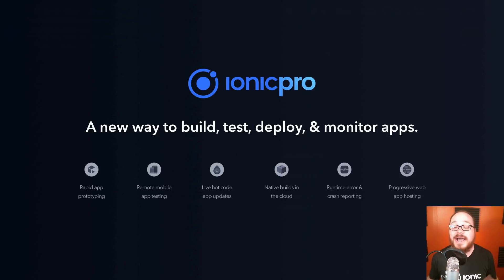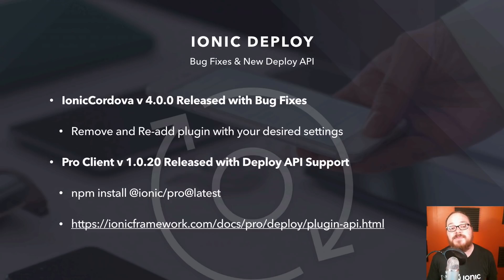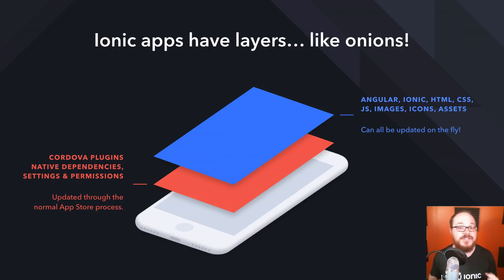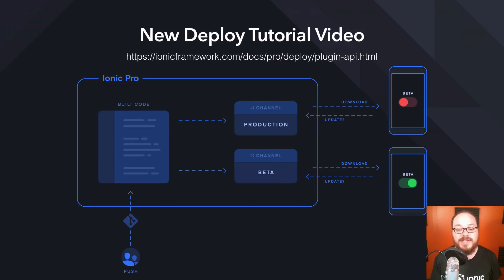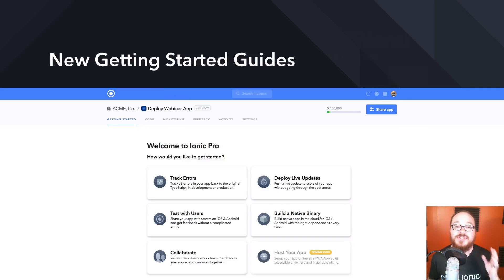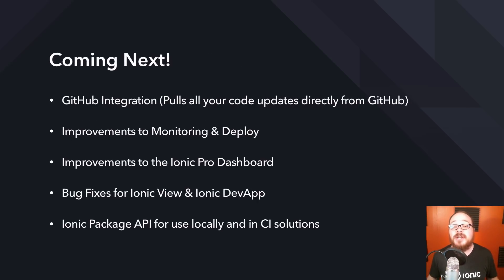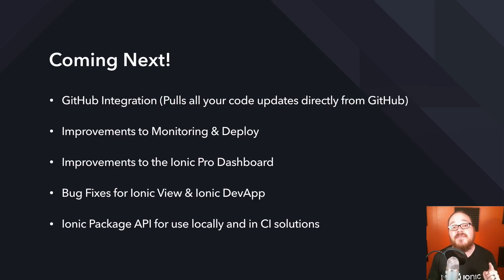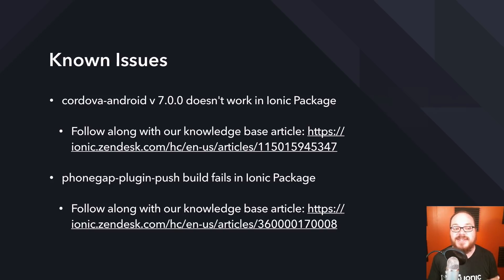Ionic Pro Update - Early March 2018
Here's the latest & greatest from the Ionic Pro team!